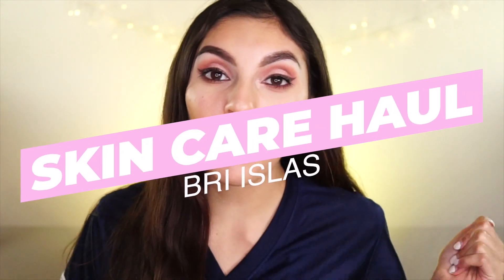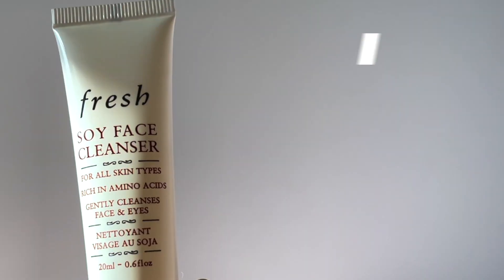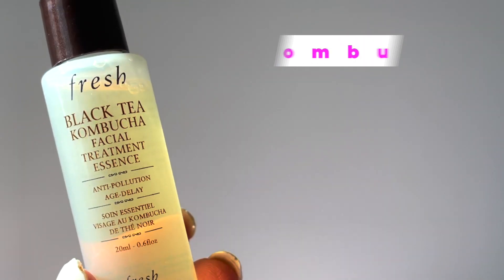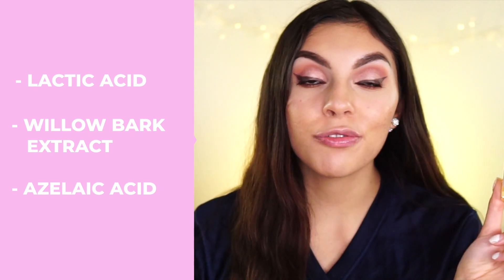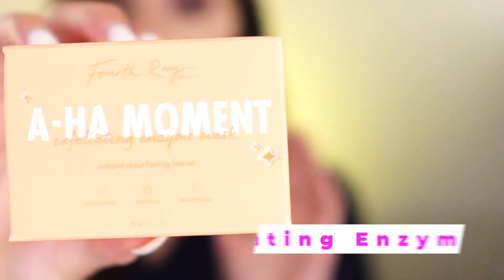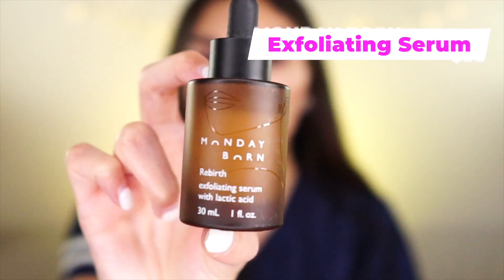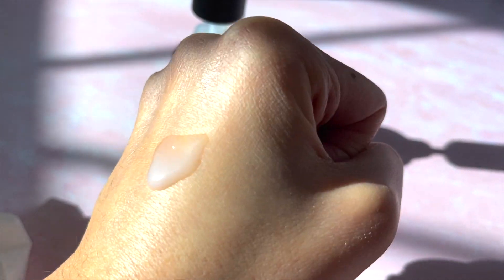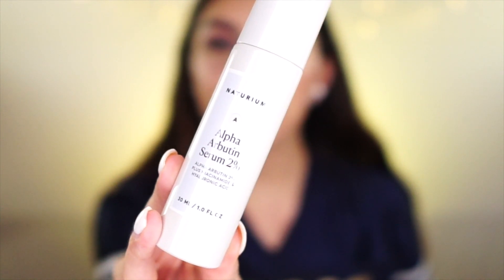HUGE Skincare Haul | Acne Prone Skin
Today, I will be sharing a huge skincare haul filled with products that are deigned to help acne and acne prone skin! I have been eyeing some of these products for a while and I am so excited to try them and do product reviews in the future!

PRODUCTS MENTIONED:

Herbivore Pink Cloud Cleanser

Fresh Soy Face Cleanser

Fresh Black Tea Kombucha Essence

Fresh Lotus Youth Preserve Moisturizer

Ren Ready Set Glow Daily AHA Tonic

Shani Darden Retinol Reform

Naturium Alpha Arbutin-

Beauty Bio The Daily Vitamin C

Beauty Bio The Perfector SPF-

Dr. Dennis Gross Alpha Beta Universal Daily Peel Pads